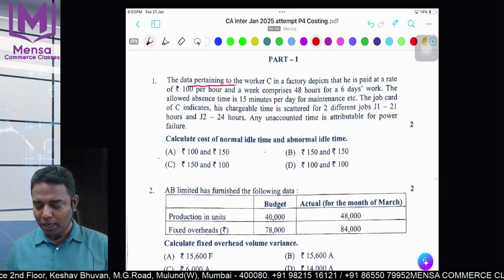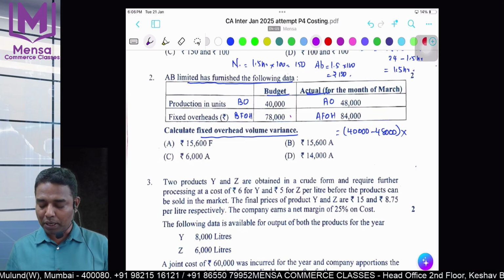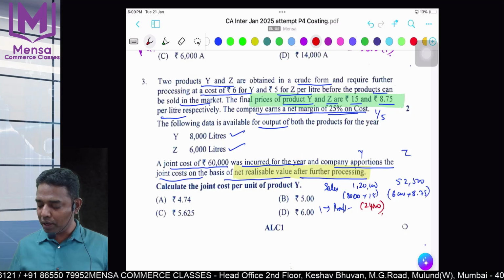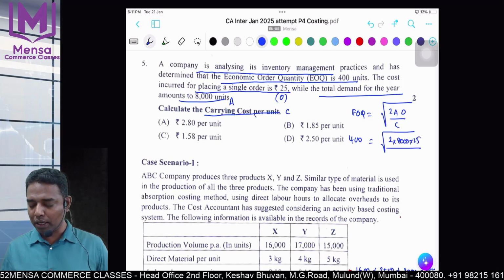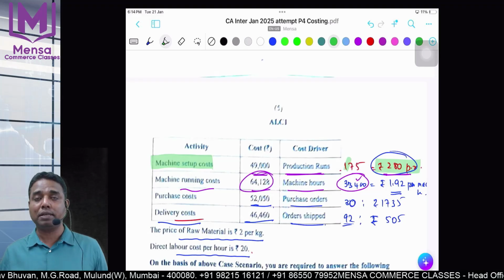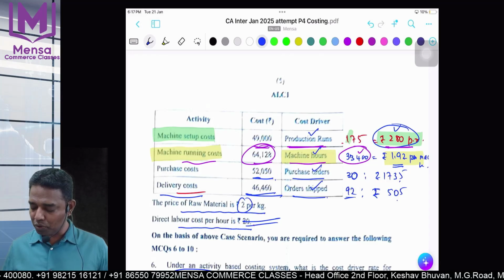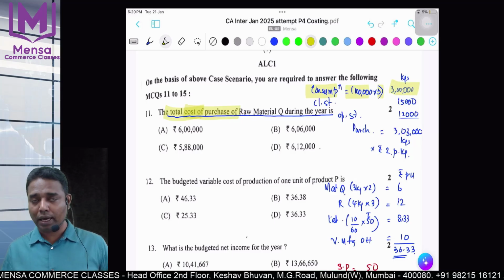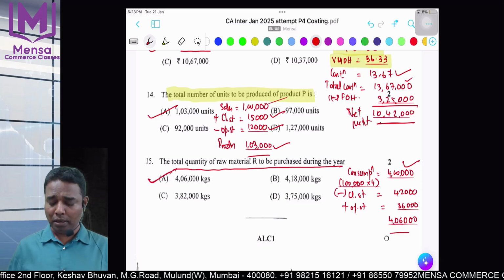Inter Jan 2025 ICAI Costing Paper MCQs Solution